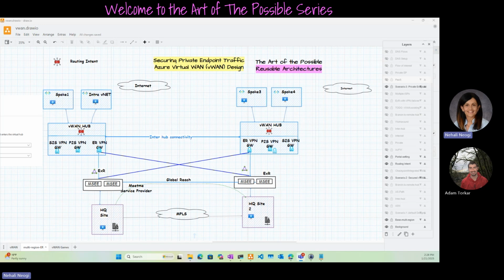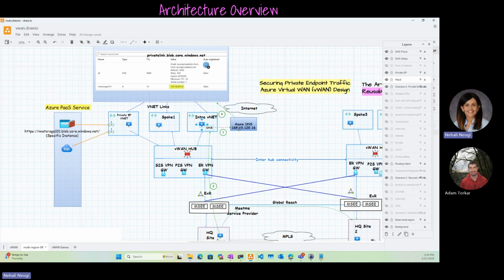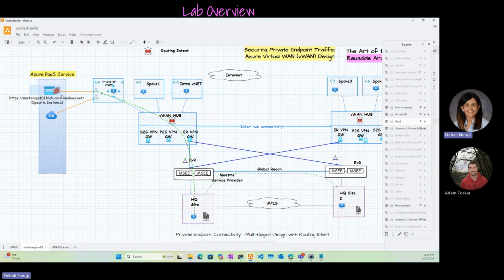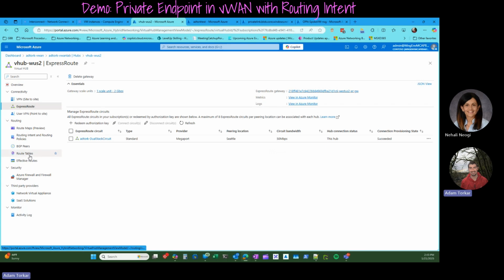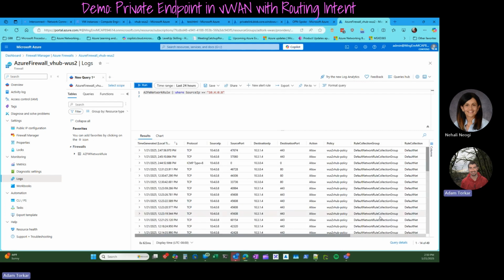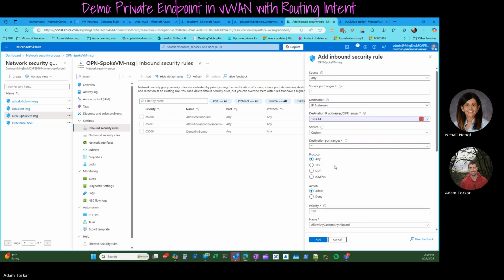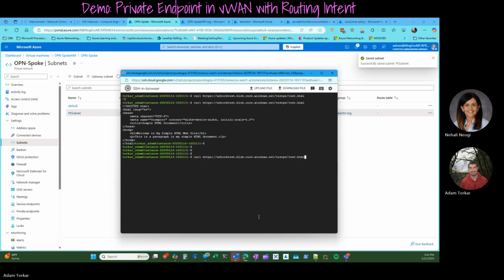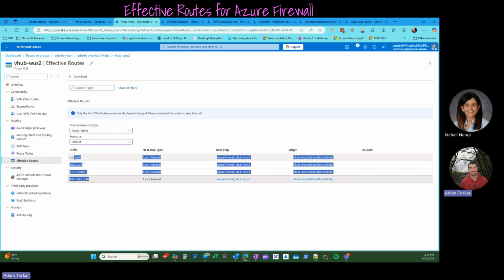(Part 12) Private Endpoint in Azure Virtual WAN with Azure Firewall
This video is Part of the Art of the possible Series
Topic: Private Endpoint in Azure Virtual WAN with Azure Firewall

Presenter Profiles

Chapters:
00:00 Welcome!
00:44 Session Overview
01:05 Azure Documentation
02:42 Architecture Overview
08:58 Asymmetric Routing Issue: Express Route Connected Branch!
11:32 Lab Overview
12:48 Demo: Private Endpoint in  vWAN with Routing Intent
41:17 Effective Routes for Azure Firewall
43:54 Thank you!